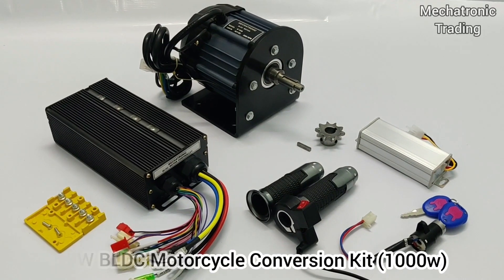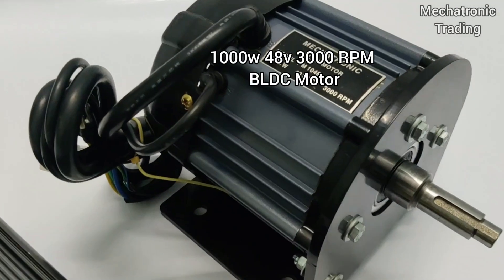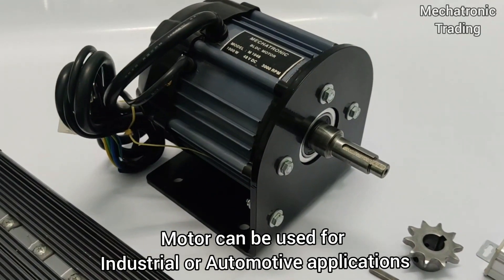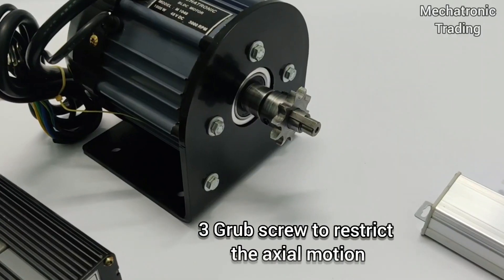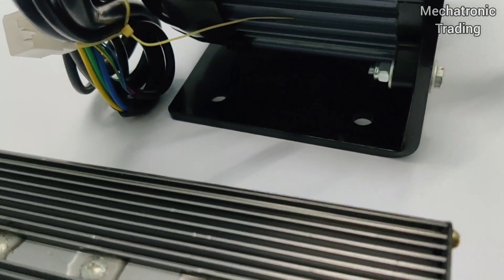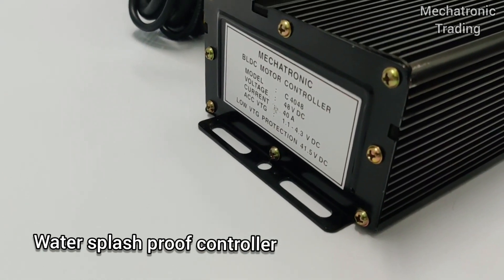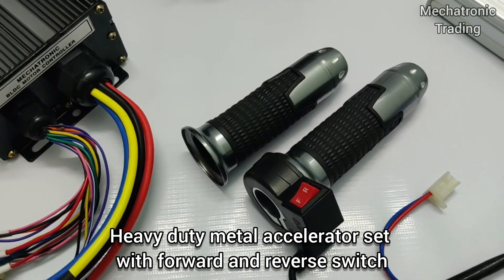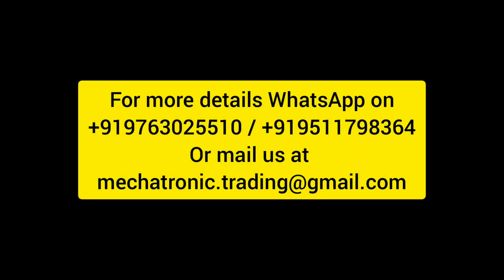1000w BLDC Motor Kit For Electric Motorcycle Conversion India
Follow the link to WhatsApp us -

Electric motorcycle conversion kit India
Convert petrol motorcycle into electric
Convert splendor to electric India
Electric bike conversion kit India
Electric go kart motor India
Electric motorcycle motor India
DIY electric motorcycle conversion India
DIY electric motor
DIY electric project motor
Bldc motor with keyway slot for sprocket fitting
1000w BLDC Motor kit India
1 kilowatt BLDC motor
Convert petrol bike to electric bike India

1000w BLDC motor chain drive
1kW BLDC motor chain drive
1000w DC motor chain drive
Chain drive dc motor India
Chain drive BLDC Motor India

E-Bike Racing Challenge motor kit